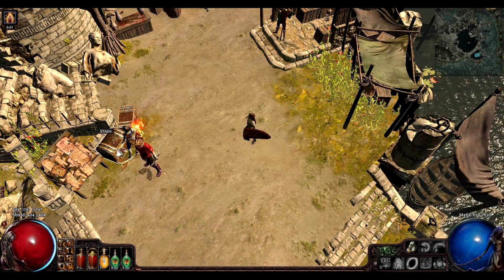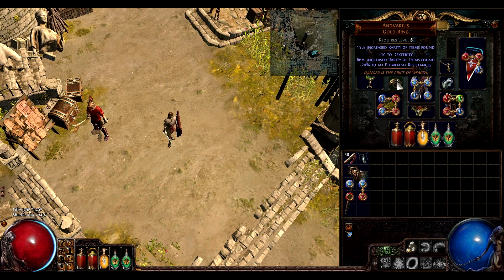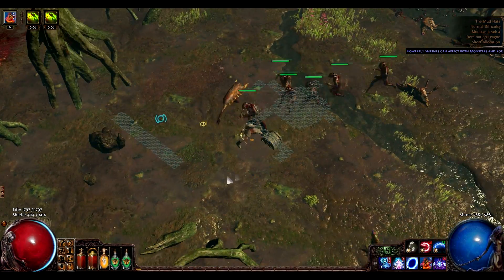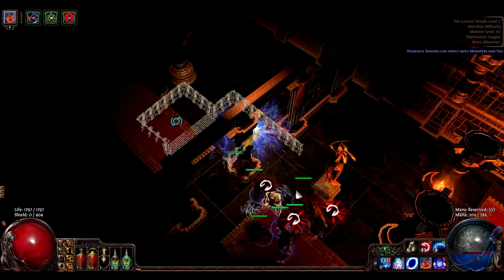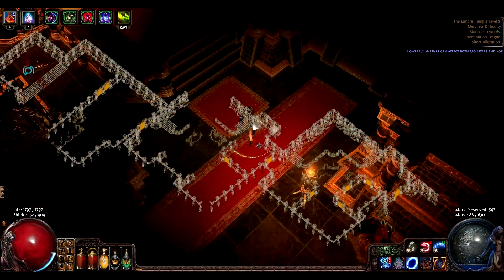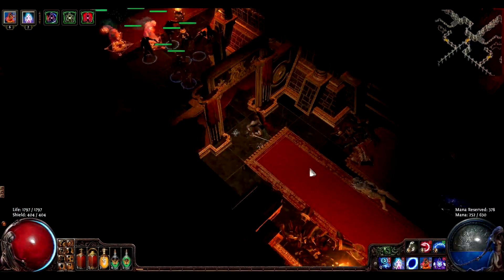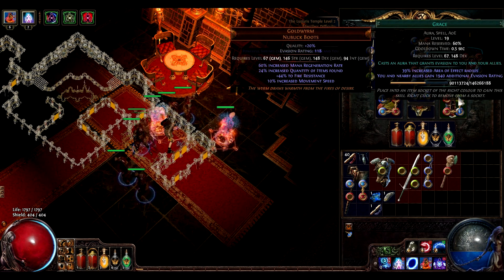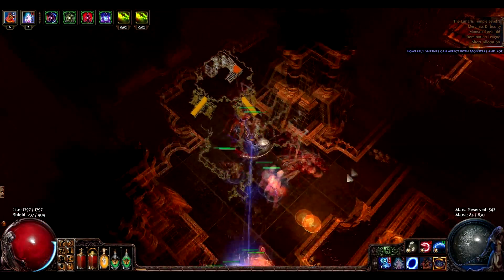Path of Exile - Getting Rich from Piety with a Summoner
IGN: RandallWLott